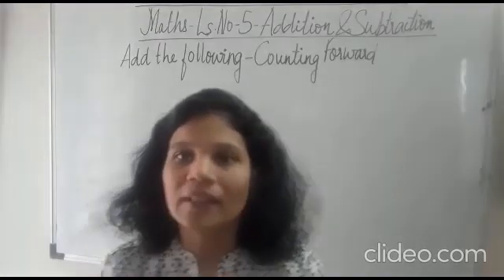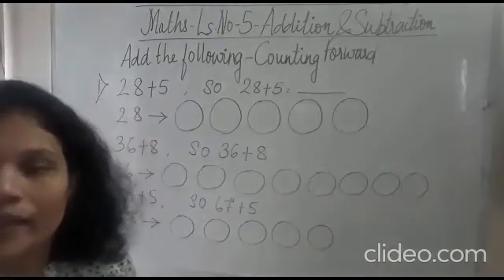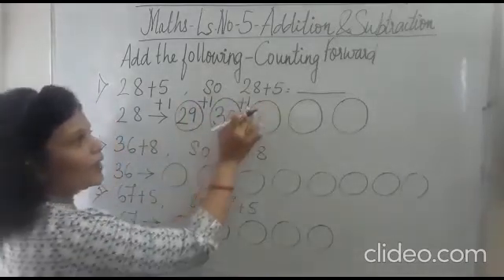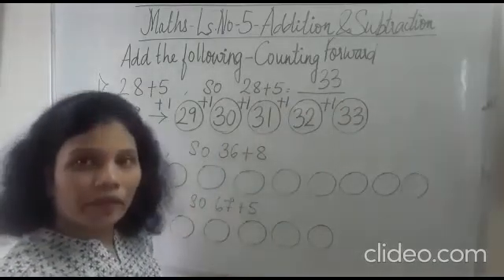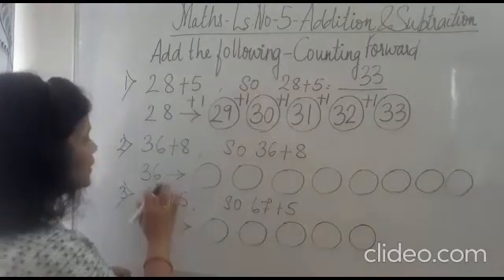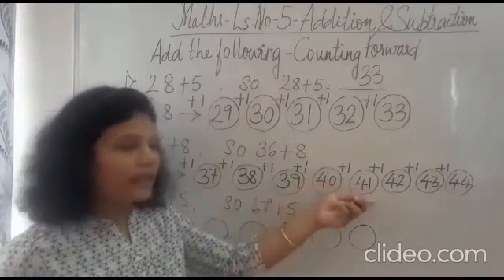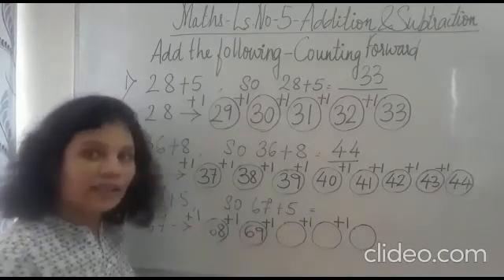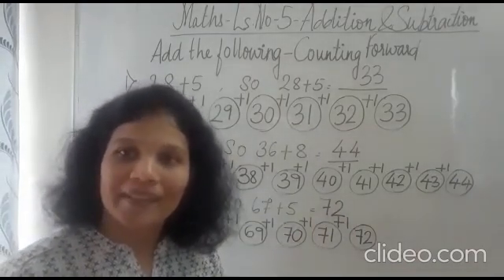Addition with forward counting